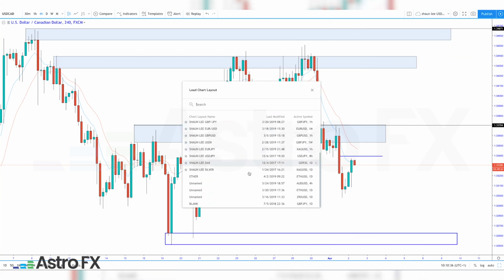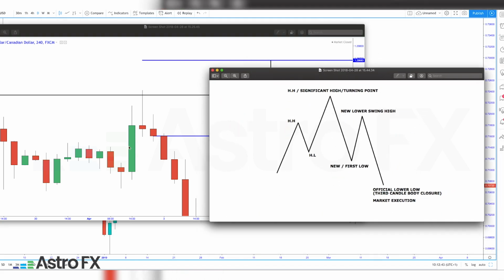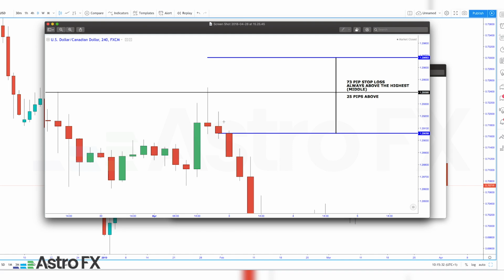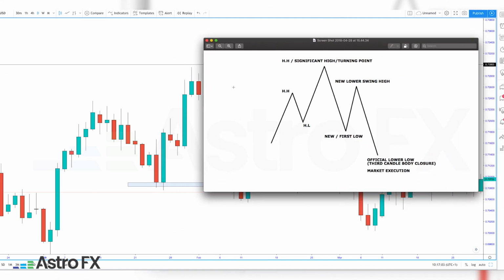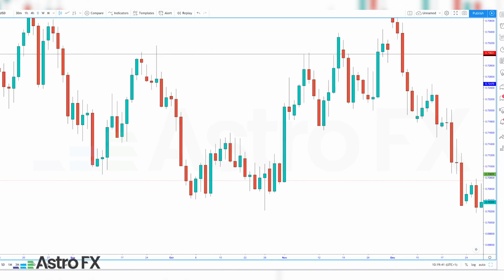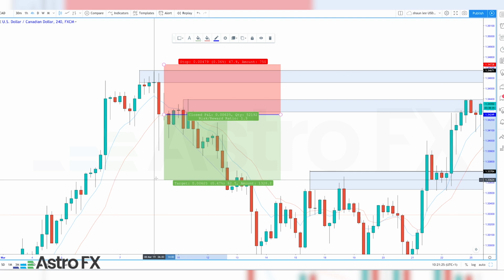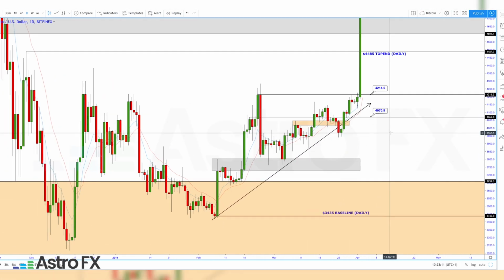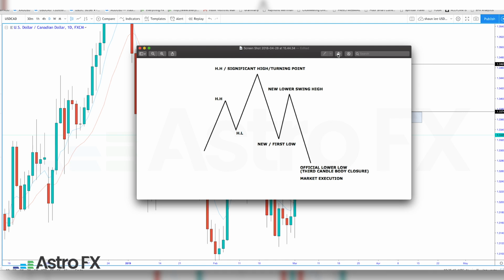ASTROFX - 9 Pins